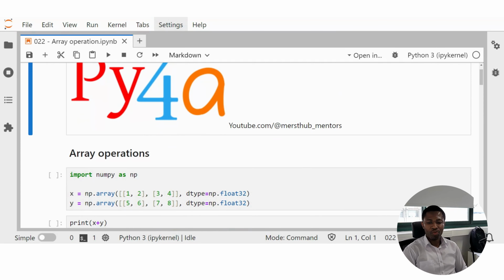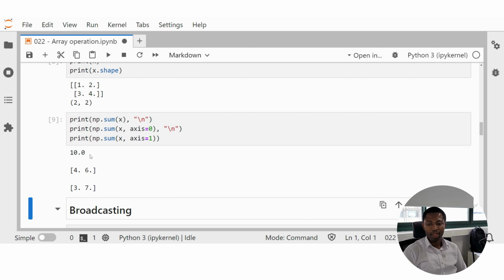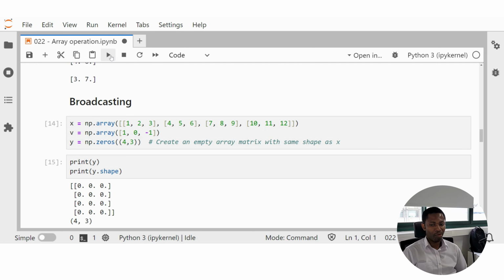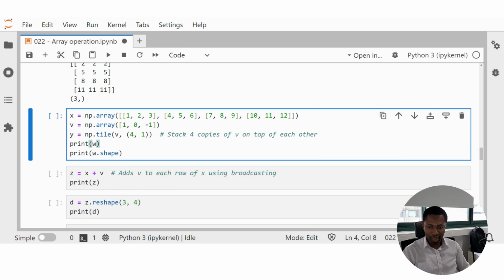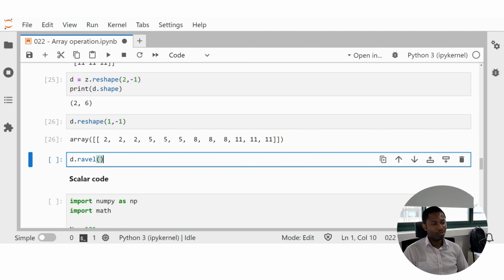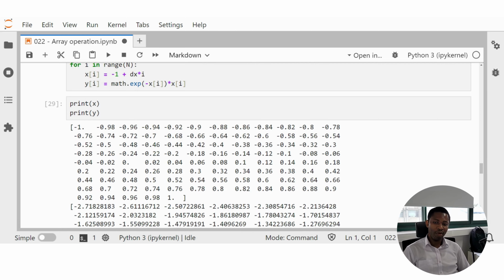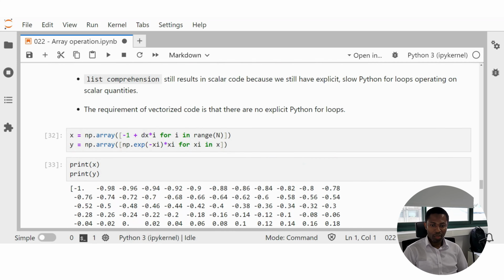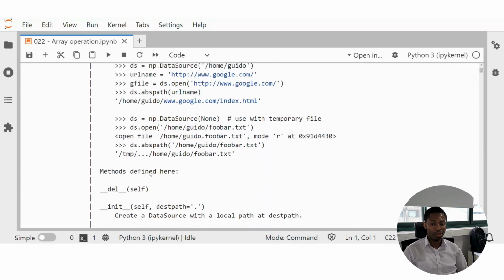022 - Introduction to Array Operations with NumPy in Python: Basics & Techniques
In this tutorial, we provide an introduction to array operations with NumPy in Python! 🐍 Learn the basics of working with arrays, including creating, manipulating, and performing mathematical operations on NumPy arrays. Whether you're just starting with Python or aiming to improve your data science skills, this video covers essential techniques to get you up to speed. 🌟